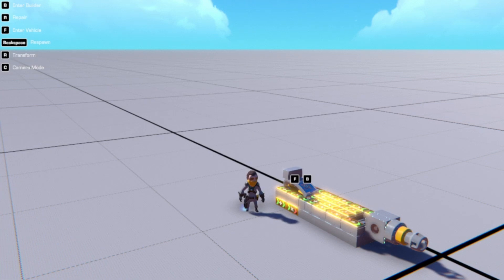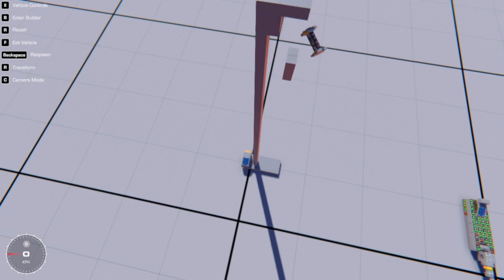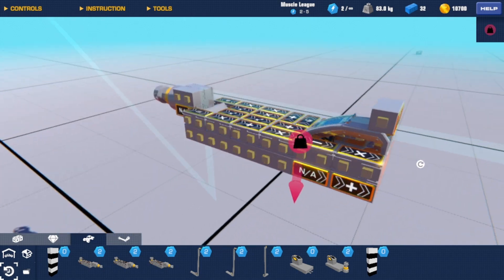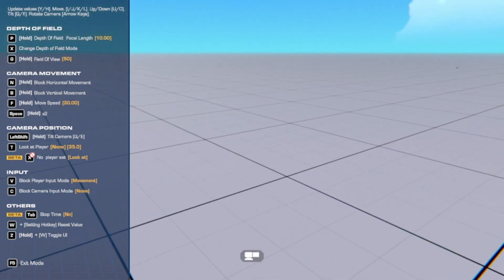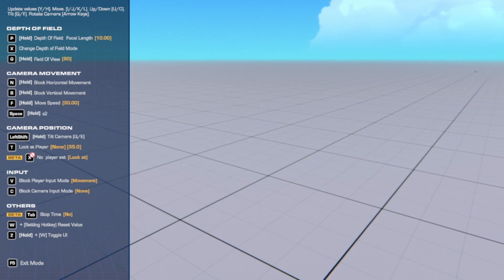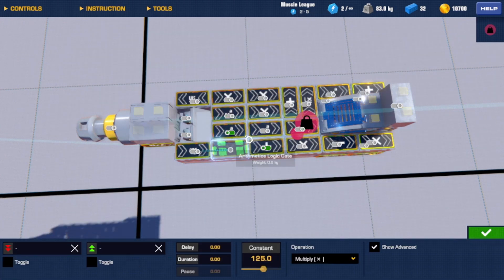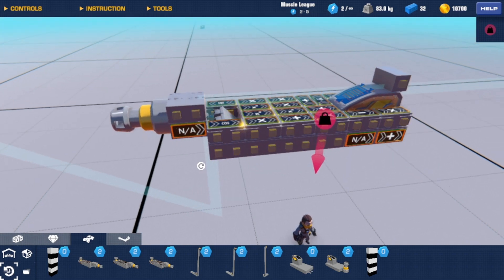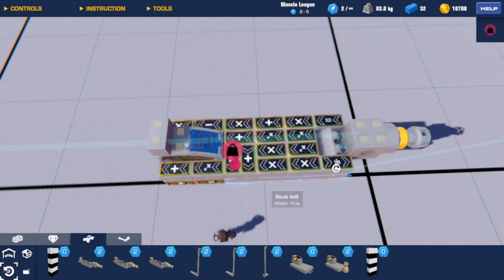Gravity in Trailmakers is Relative?! (Trailmakers 1.9.5 Range Display)